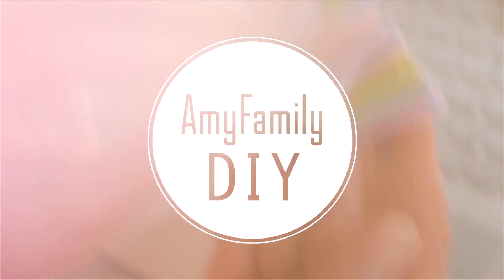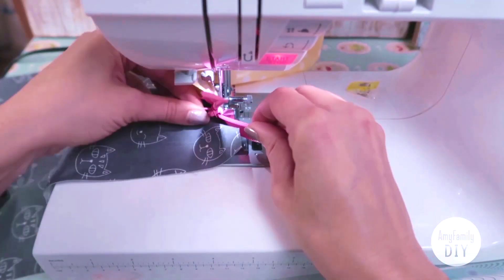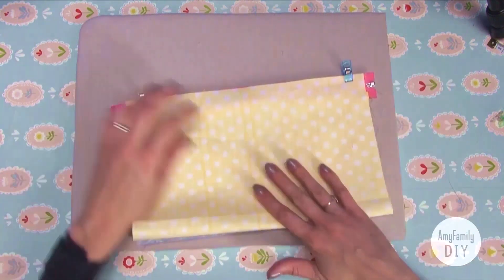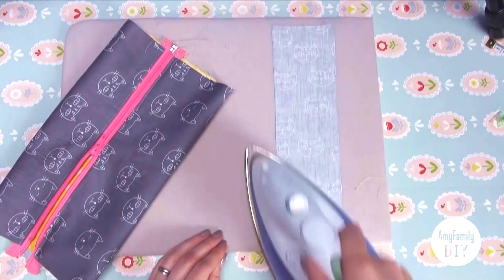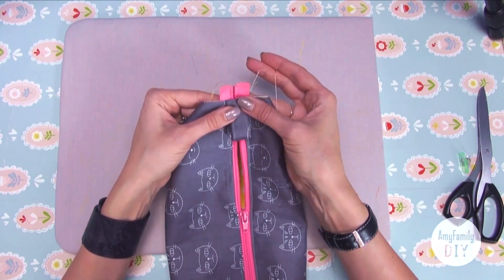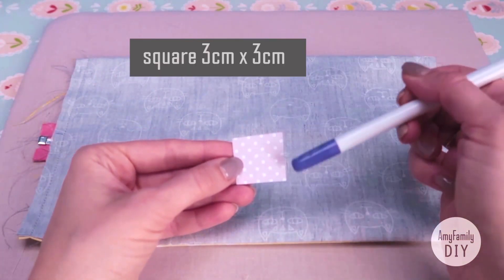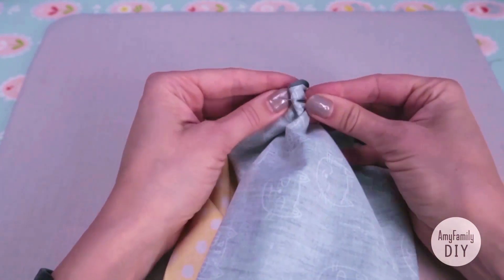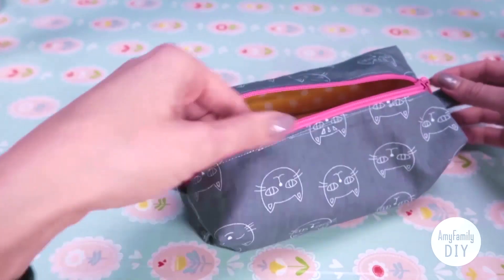Сosmetic pouch or pencil case? My favorite way to sew. Step by step DIY tutorial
An excellent way to sew a DIY pencil case or cosmetic pouch with hidden seams inside.

I love this one because all the seams are hidden inside and it looks sooo nice and neat.